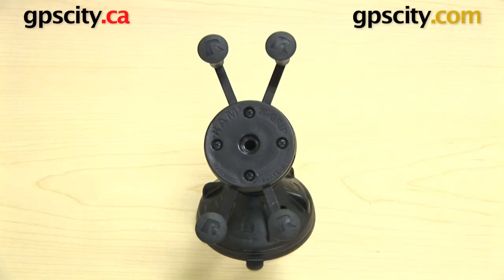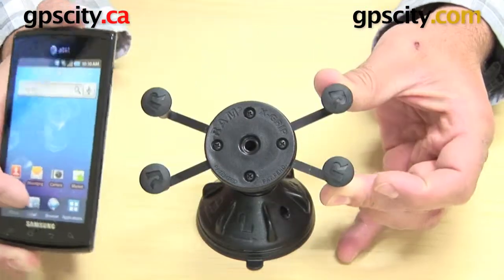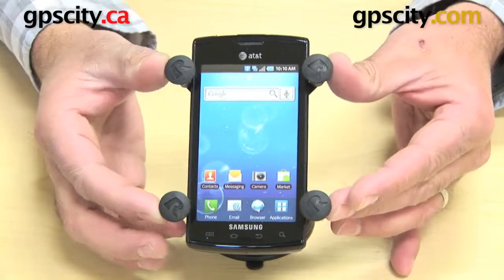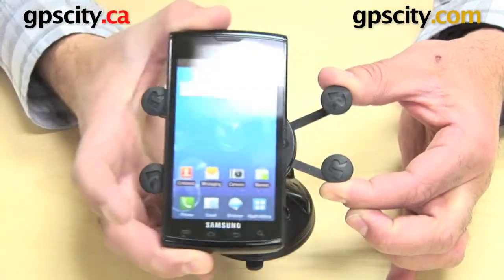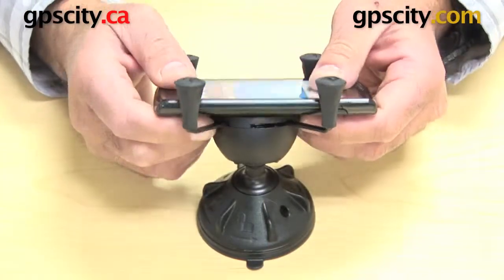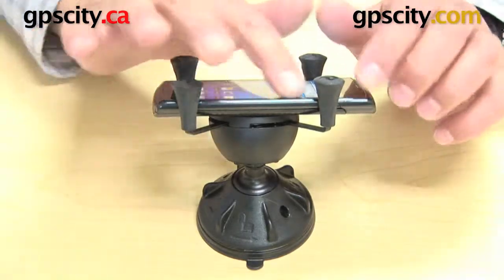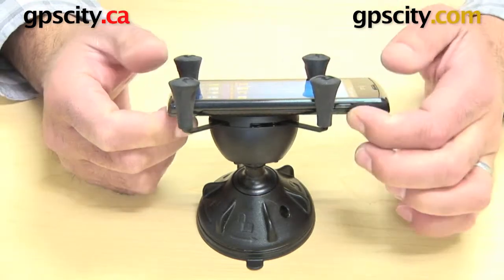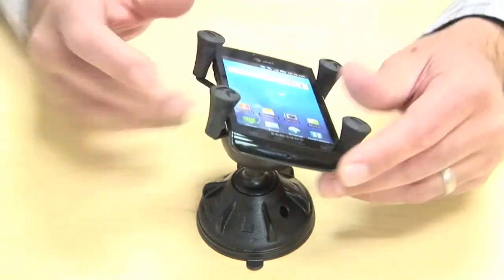RAM X-Grip Cell Phone Cradle: Samsung Captivate Mount (RAM-HOL-UN7U) @ gpscity.com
GPS City takes a closer look at the Samsung Captivate in use with the Universal RAM Mount X-Grip Cell/Mobile/Smart Phone Cradle (RAM-HOL-UN7).  Find out how well this cradle holds the Samsung Captivate.

1-866-GPS-CITY (477-2489)